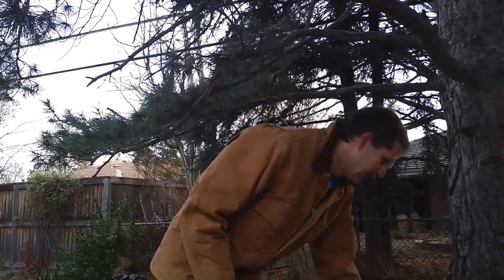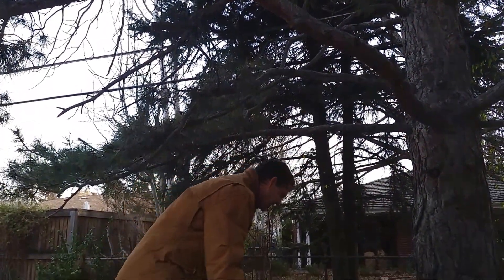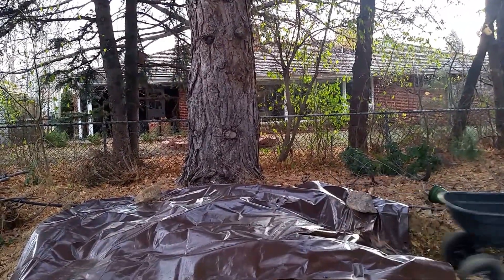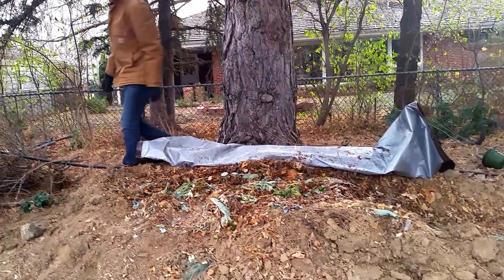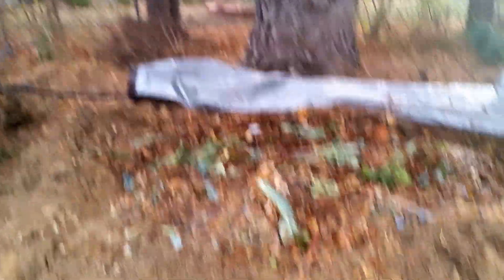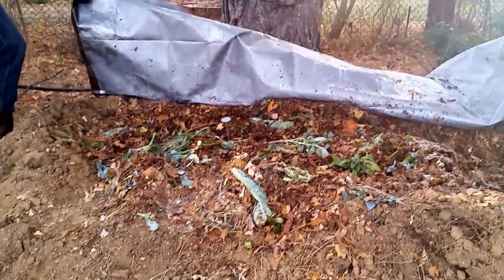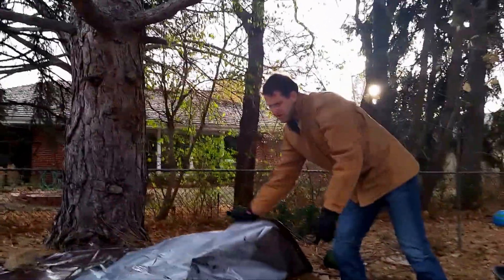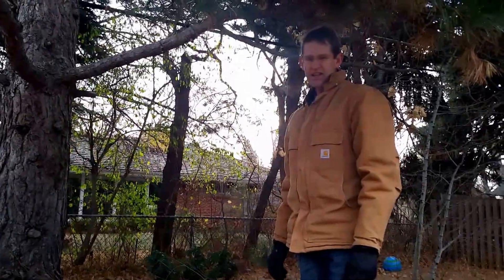Hot Winter Compost! using leaves in a dirt berm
I have tinkered with composting for the last year, and have been thus far disappointed.  I mainly used kitchen waste.  The first (winter) attempt was a stinky, slimy, and COLD pile.  The second (summer) attempt, using a YIMBY compost bin, attracted so many flies that the maggots did most of the digesting!

This year, I built a U-shaped dirt berm and tried again, using 90% chopped up leaves ("browns") and 10% kitchen/garden waste ("greens").  I have added enough water to moisten the pile.

5 days after loading up the compost pile and covering it with a plastic tarp, the pile is running at 90 degrees F (33 deg C), even with an outside temperature well below freezing (24 deg F/-4 deg C).

Given the very cold outside temperatures, I believe that the dirt berm is an important recipe for success.  The thick tarp provides insulation from the cold and keeps the moisture from evaporating (which is a real problem here in Colorado, where the air is cold and dry).  Large-scale composters always emphasize the importance of air circulation.  I have not done anything to explictly improve circulation, but I believe that the leaves themselves do permit some airflow.  I also turn the pile every few days.

Credit to gaetanproductions and calikim29 for the inspiration.  I dream of using the compost to heat greenhouses, like gaetanproductions does, and this experiment appears to prove that it is possible.